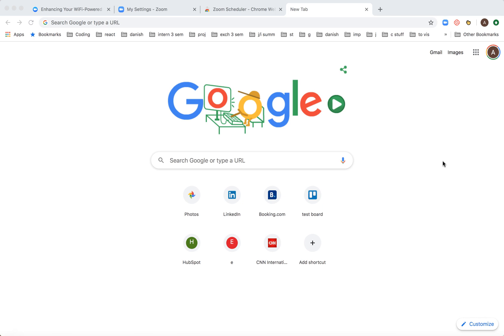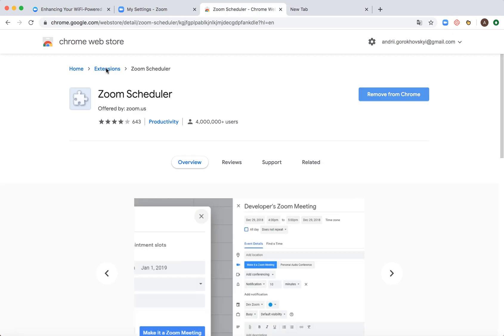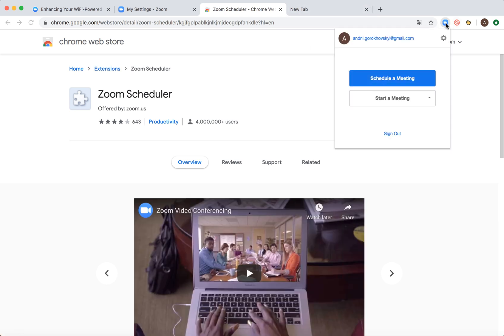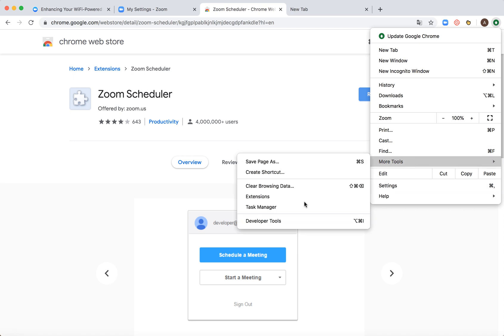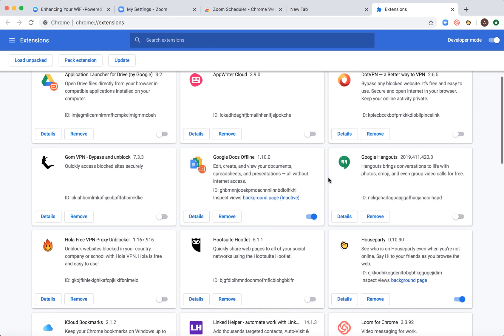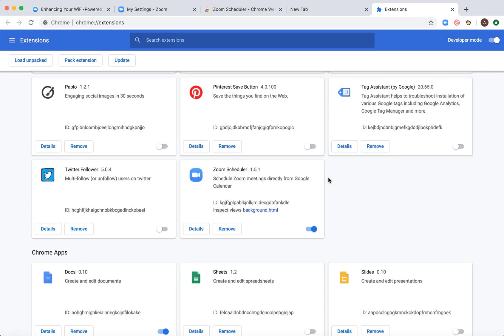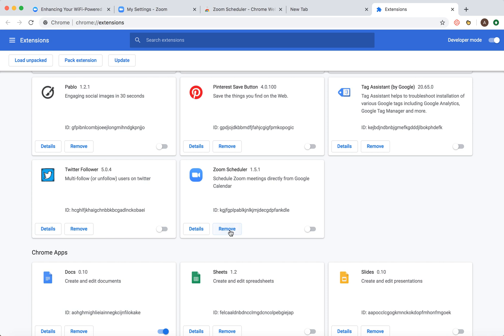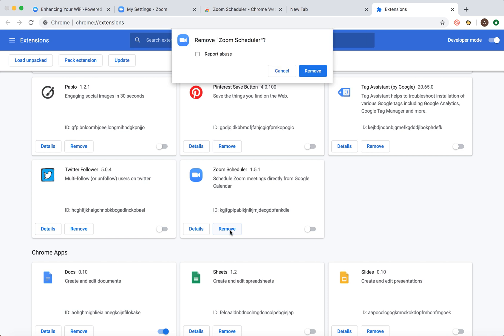How to REMOVE ZOOM EXTENSION from CHROME?